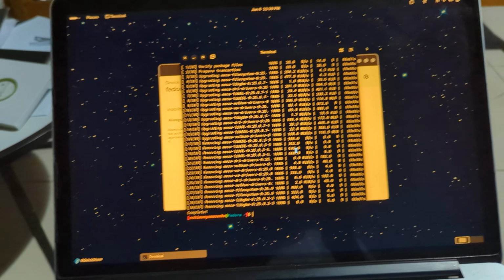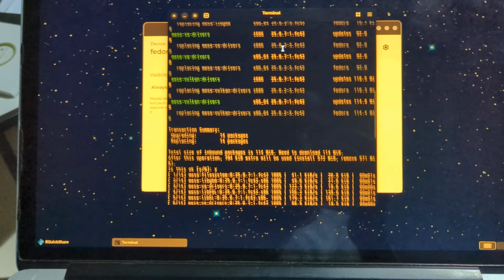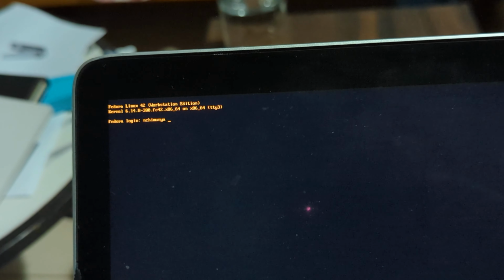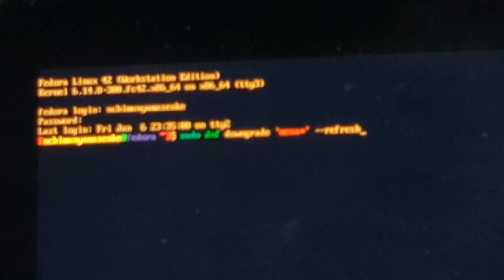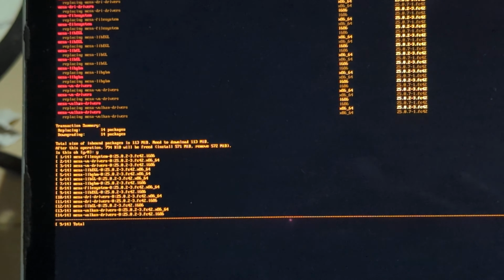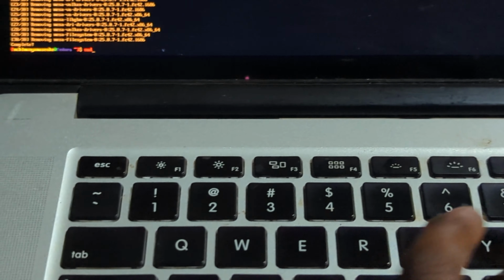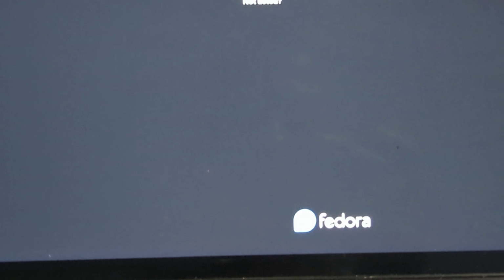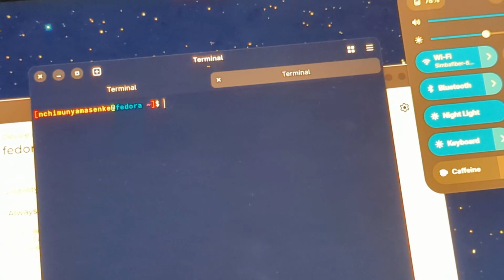LATEST Fedora update broke your SYSTEM? Here's how to fix.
This video shows how to fix an issue with the latest Fedora update where some apps GUIs stop rendering on the screen. The fix is to basically role back to the previous version using TTY terminal.

Step 1: Hold ctr+alt+F3 if you're using any porpular computer other than a mac. If you're using a mac hold fn+control+alt+F3.
Step 2: Login by entering the workstation's username and password.
Step3: Once loged in, type the command "sudo dnf downgrade 'mesa*' --refresh" and then press enter.
Step4: type y and press enter when prompted.
Step 5: Once done, type the command "sudo reboot now" press enter. Your computer will reboot and you should be good to go.